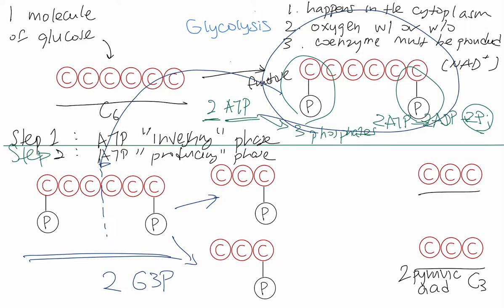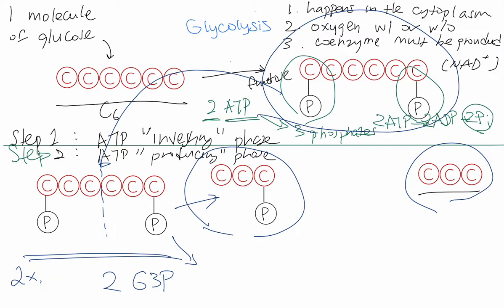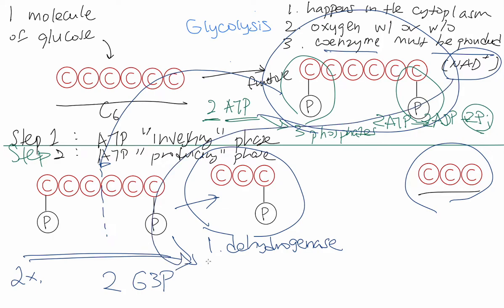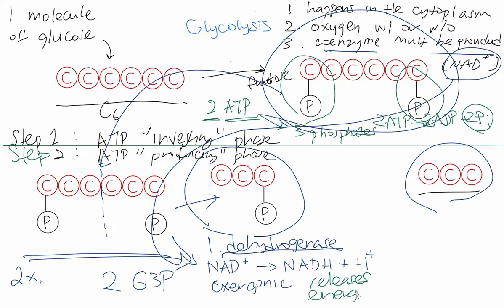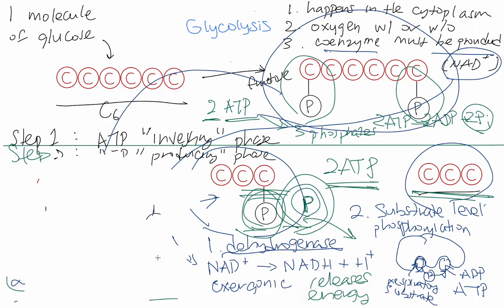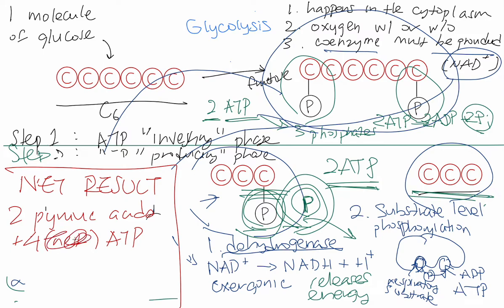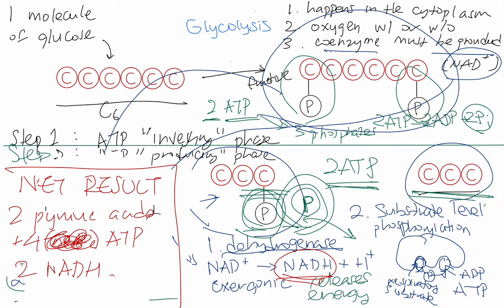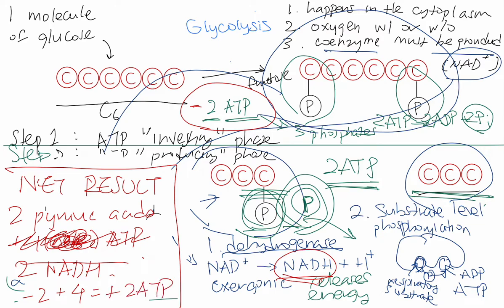Glycolysis Part 2 | Aka Research | Biology